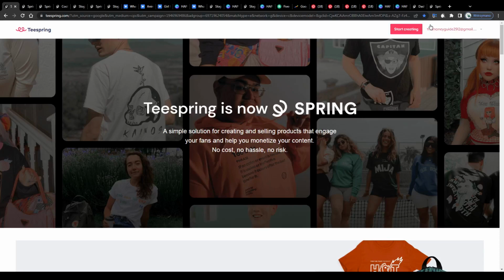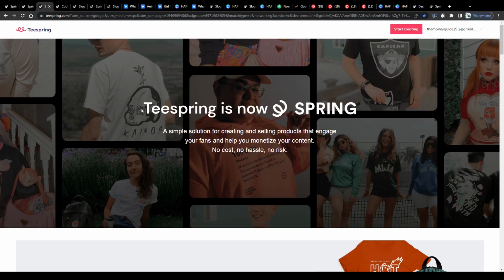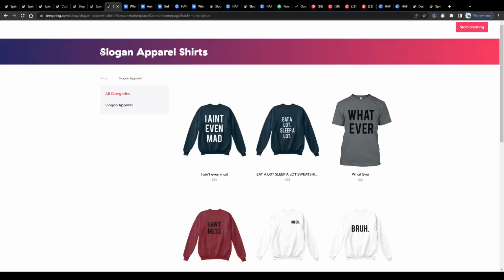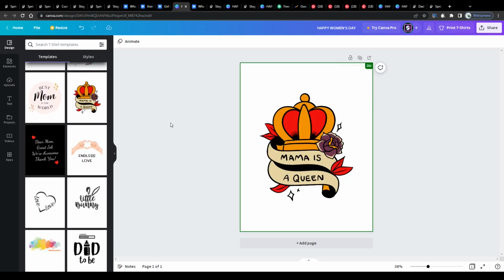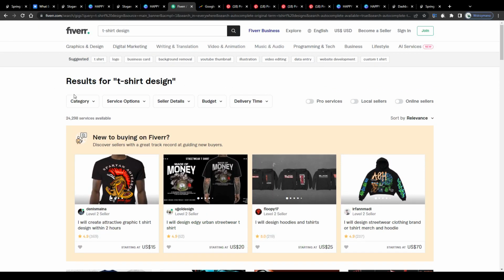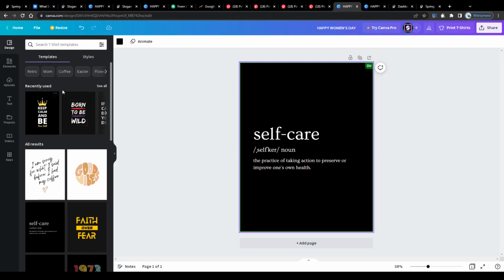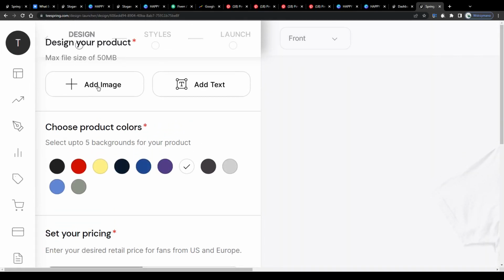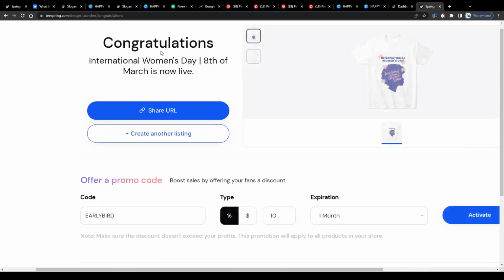Teespring Tutorial: Can You Make Money Selling T-Shirts on Teespring? (In 2023)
In this step by step tutorial we are going to teach you how to start your own print on demand business on Teespring.

➡️ How To Start An AI Print On Demand Business On Amazon (2023)

YouTube Tools that we use for topic research, recording voiceovers & scenes, video production, etc.:

- VidIQ
- Audacity
- OBS
- Shotcut
- Adobe Illustrator